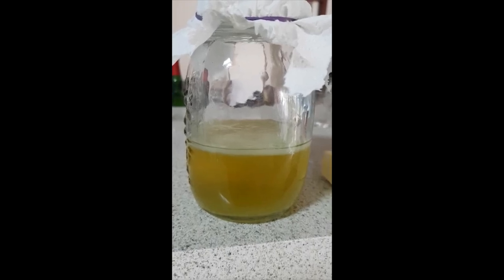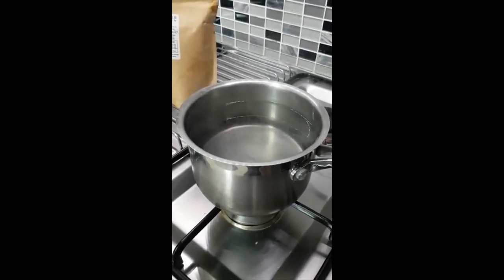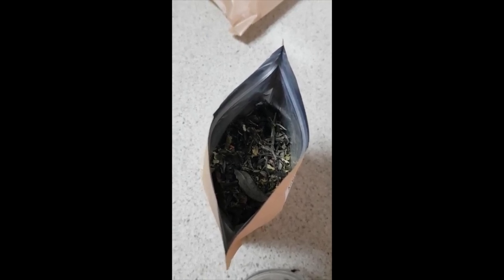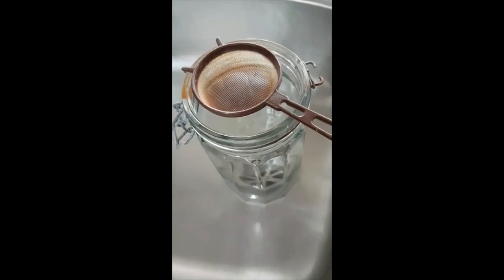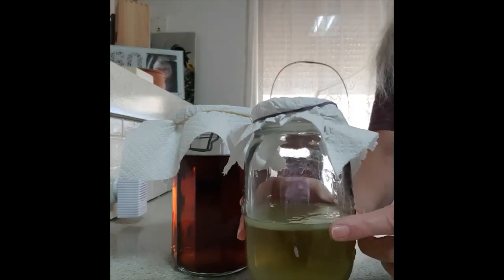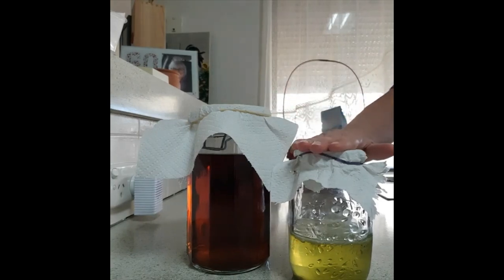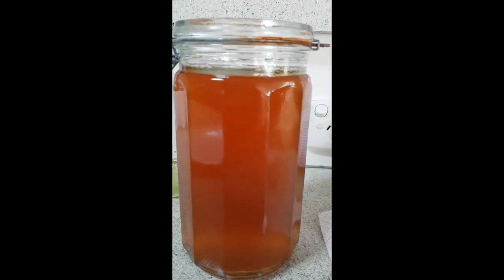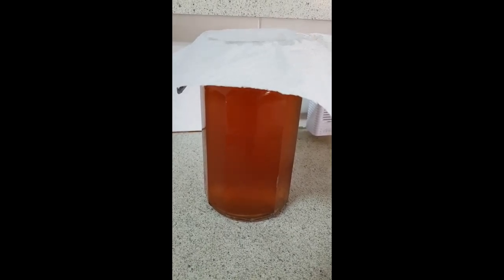Grow your own SCOBY part 7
Yes! I grew my own SCOBY and now to start using it!